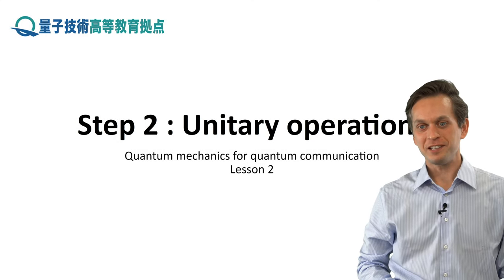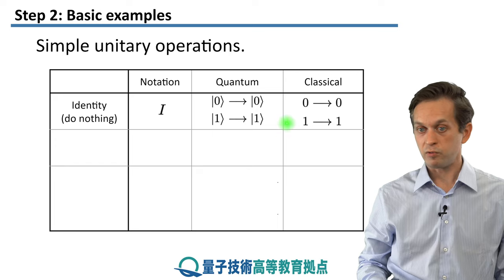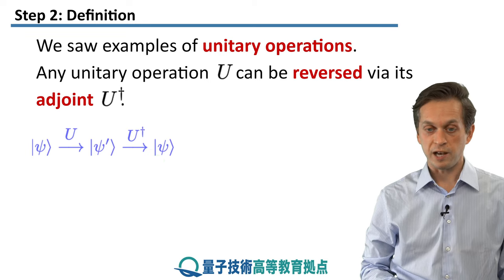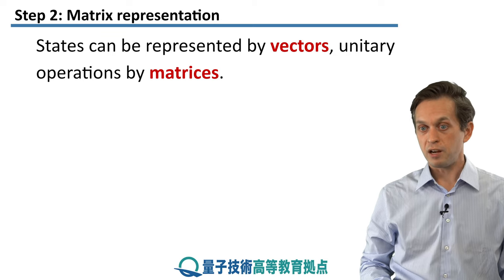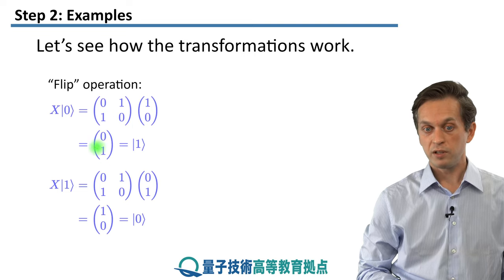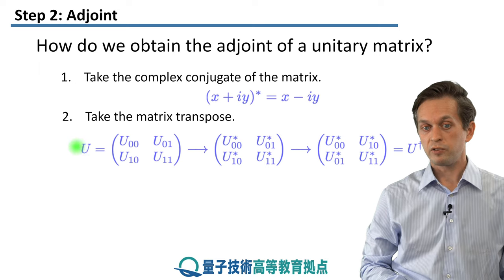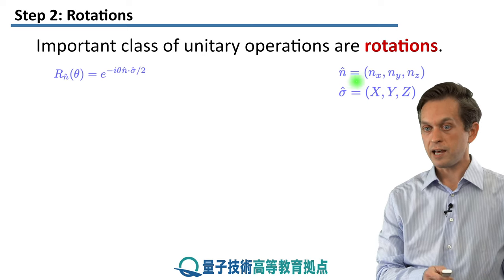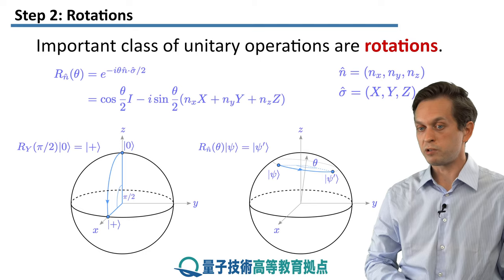2-2 Unitary operations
Lesson 2 Quantum States

Step 2: Unitary operations
In this step, we discuss unitary transformations of qubits and their fundamental role in processing quantum information.